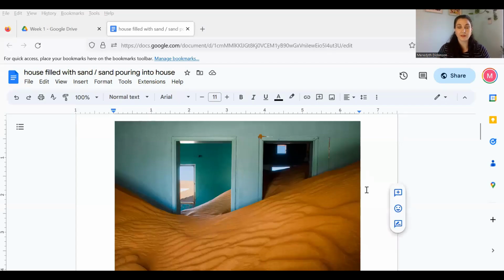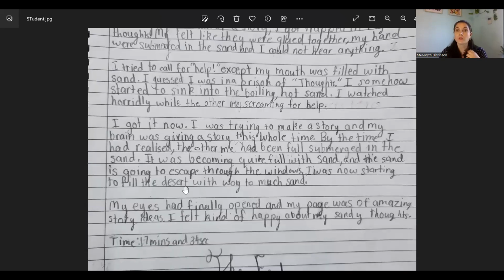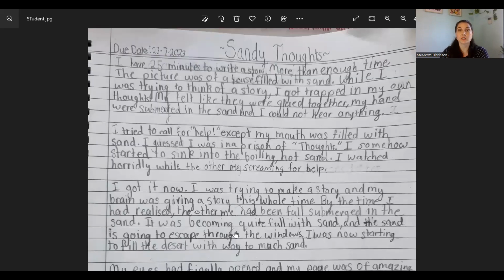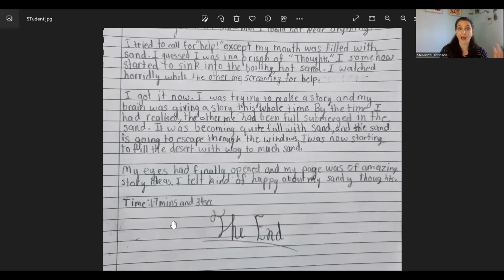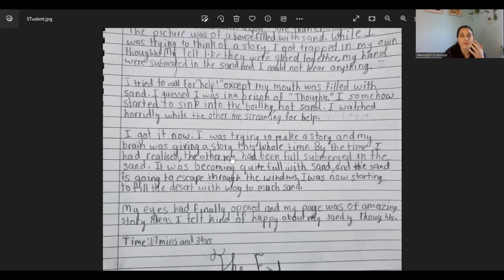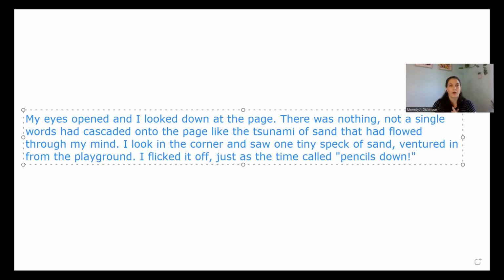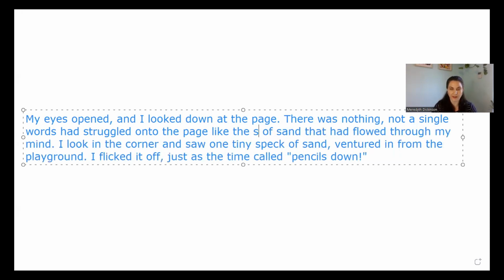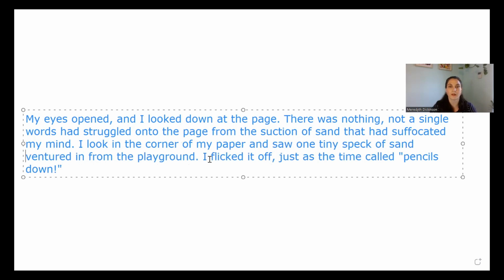Sandy Thoughts - WRITING - Year 5 GATE Test Prep - Gifted and Talented Test Preparation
THE SANDY HOUSE SERIES
* Gifted and Talented Test Writing Preparation Lesson*

LESSON 1: Unique Idea Development - Your gifted child needs to be about to think uniquely and 'outside the box' to show their "giftedness". We go over ideas.
LESSON 2: Sandy House Description- Language development is a key skill to 'show, don't tell' your character and setting description. We build your child's vocabulary by describing the sandy house through the 'six senses'. After, we write a paragraph to practice the skill of 'show, don't tell' writing.
LESSON 3- 12 Feedback Lessons - Research shows that one of the best ways to improve student's writing skills is by analysing and exploring another students writing sample. In these lessons, we look at what the student did well and areas of improvement. Then, I give examples of how a successful writer would have improved upon the students work.